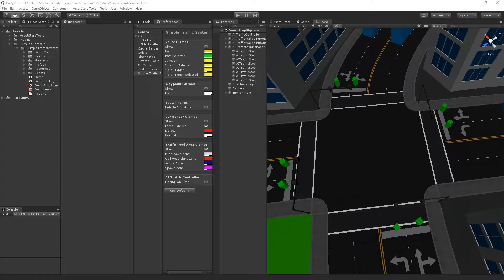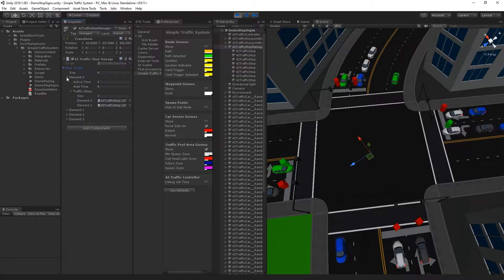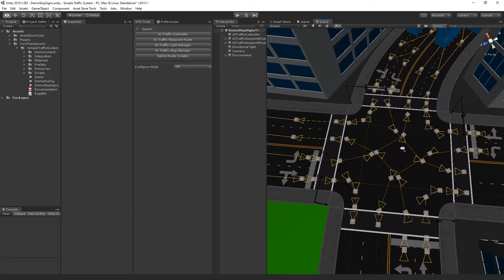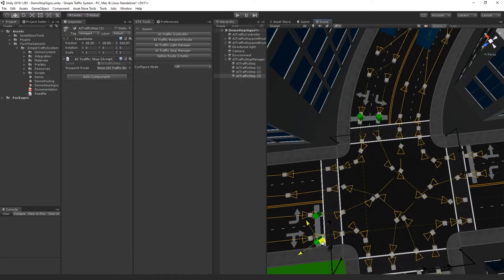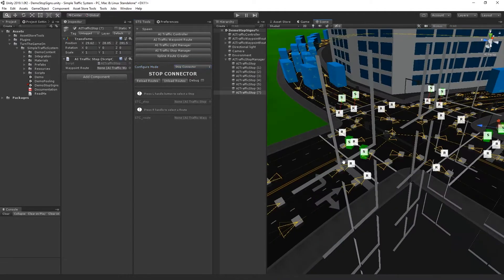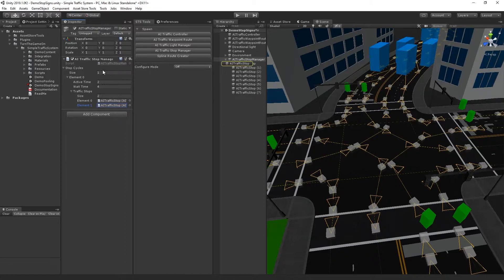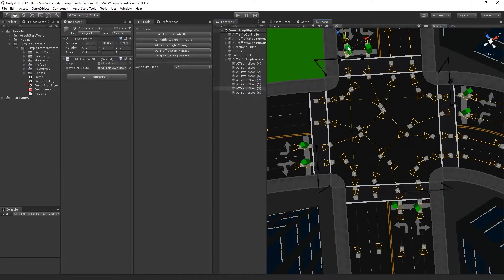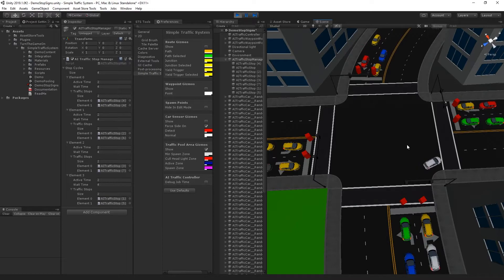15. Stop Sign System for Simple Traffic System for Unity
15. Stop Sign System for Simple Traffic System for Unity

Unity AI,
Unity Tutorial,
Unity Traffic,
Unity Racing